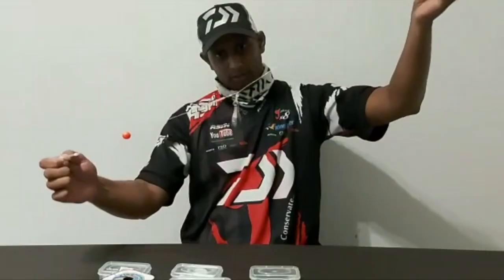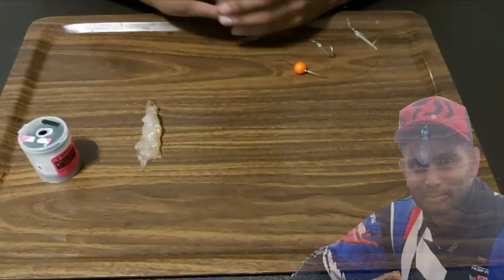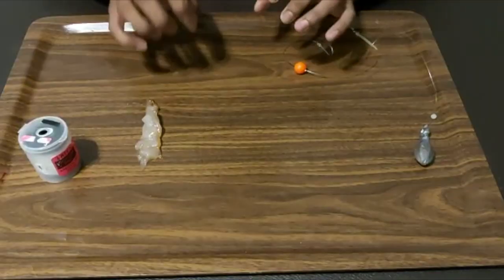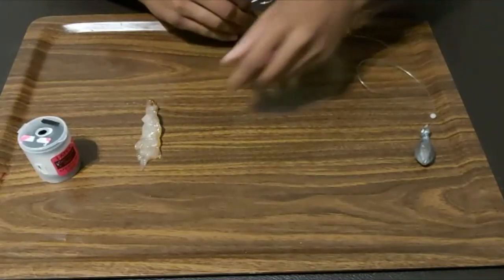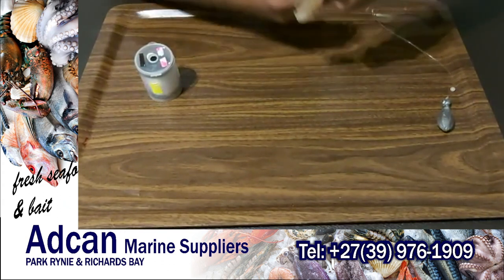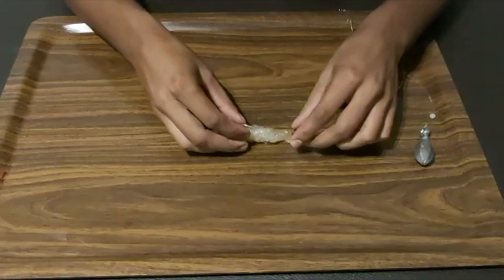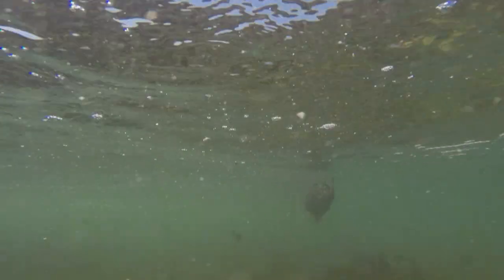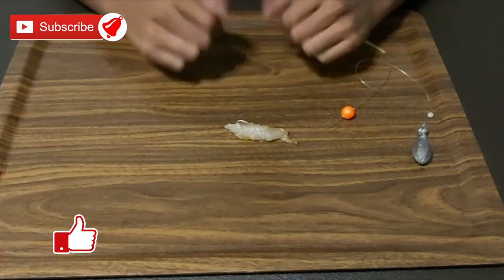HOW TO: make a crayfish reef fish bait